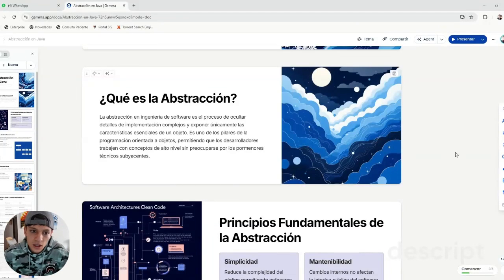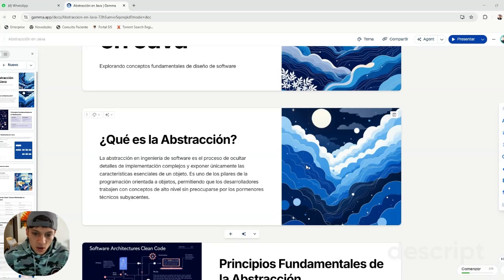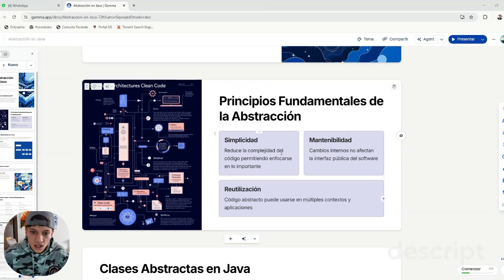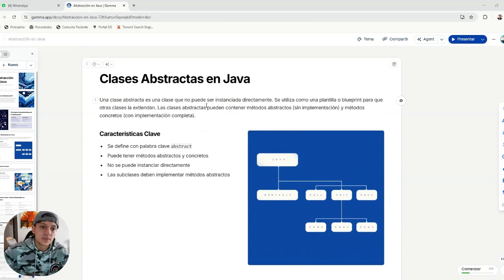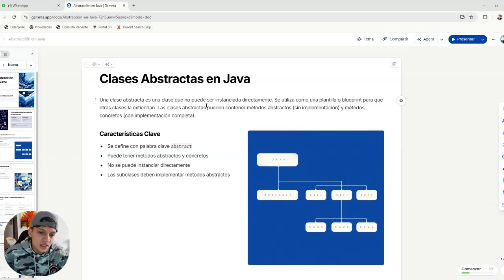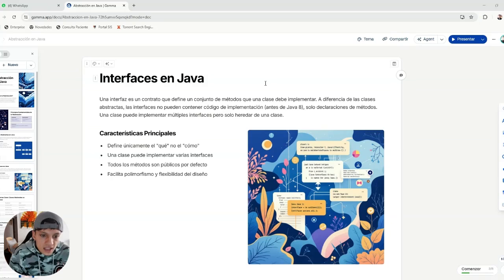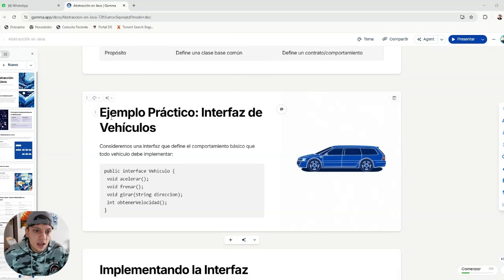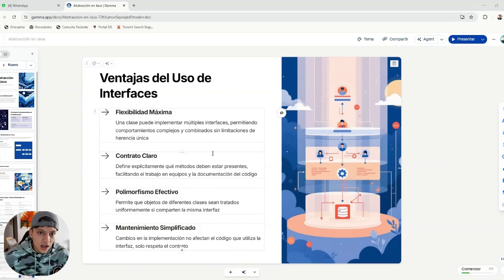Abstracción en Java Guia #5 POO